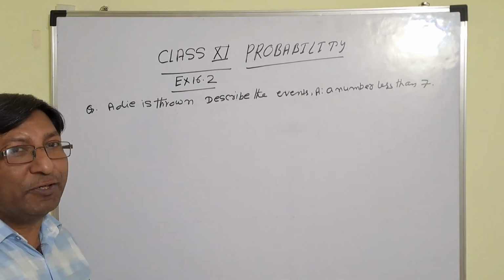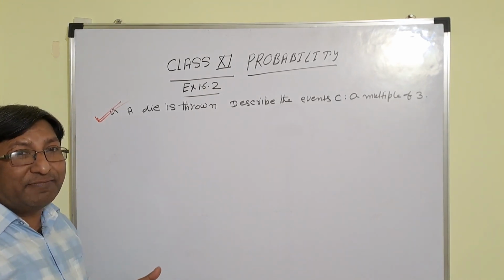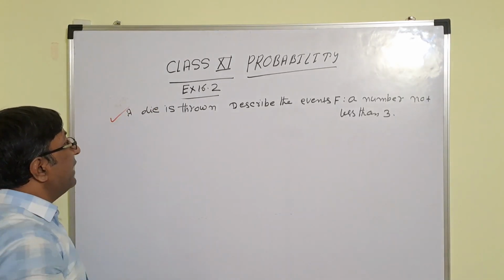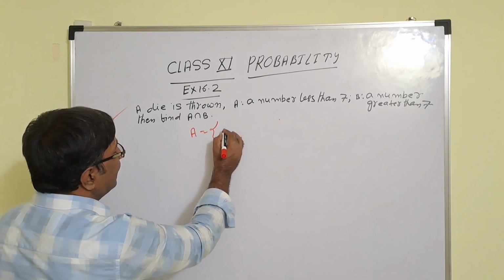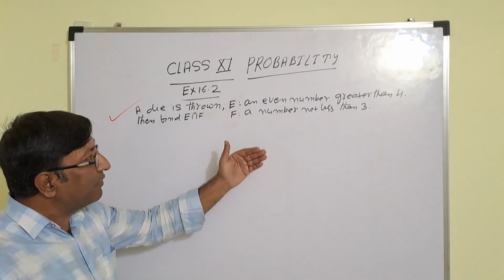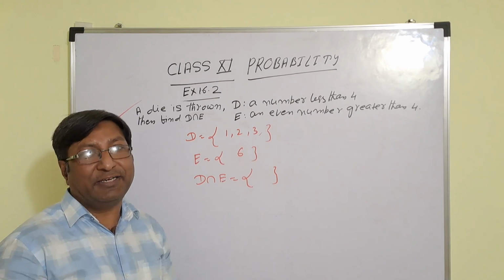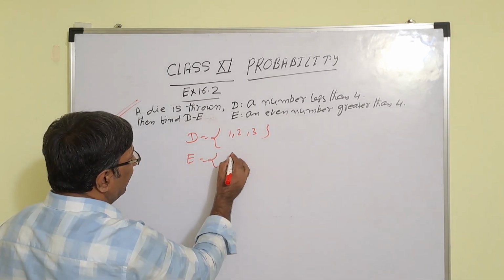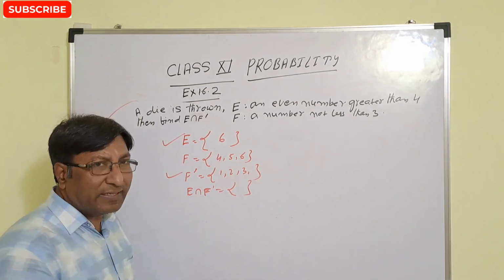Class XI Probability Lecture-1 | Exercise-16.2 | important for JEE Mains/Advance/NDA other exams